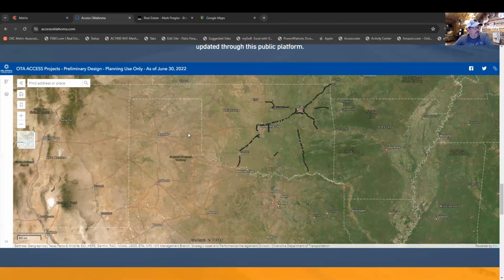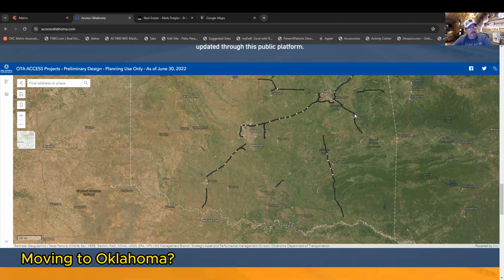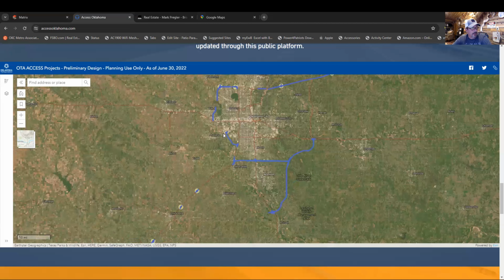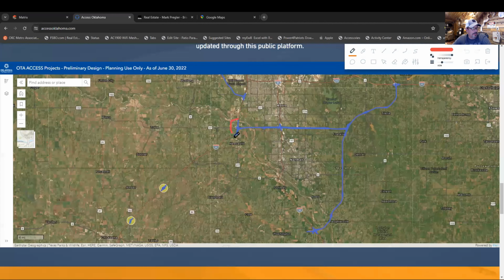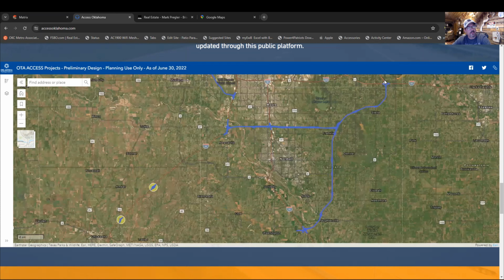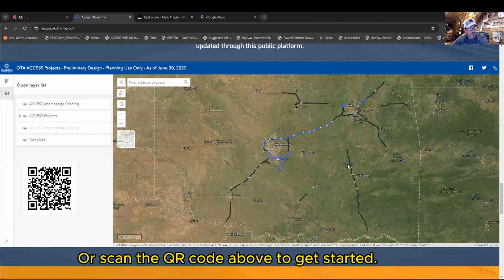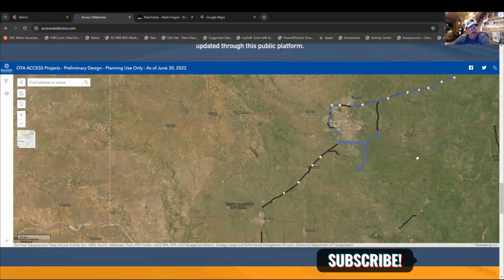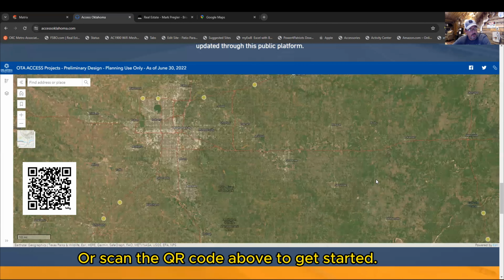Navigating the Unknown: Oklahoma's Vast Turnpike Network Revealed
If you did not know, Oklahoma has more miles of Turnpikes per capita than any other state in the country. Oklahoma Turnpikes, Where are they anyway?!

Tulsa Real Estate
Grand Lake of The Cherokees
Oklahoma City Real Estate
Lake House
New House
Oklahoma turnpikes where are they
oklahoma road
oklahoma city oklahoma usa
Oklahoma jenks
PikePass Toll Tag In Oklahoma
How long does it take to drive in Oklahoma City
Muskogee
Chickasha
Lawton
Yukon
Edmond
Piedmont
Mustang
Living in Oklahoma
Buying a house in Oklahoma
Where is Oklahoma